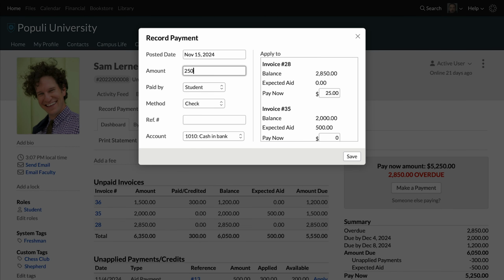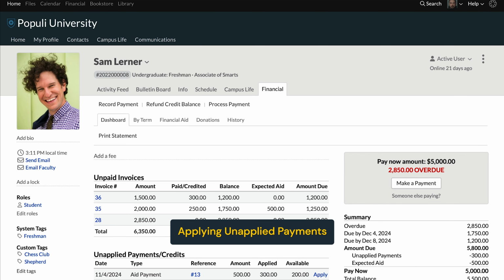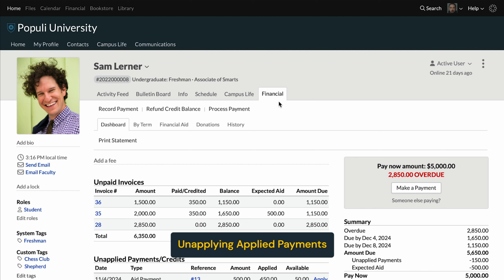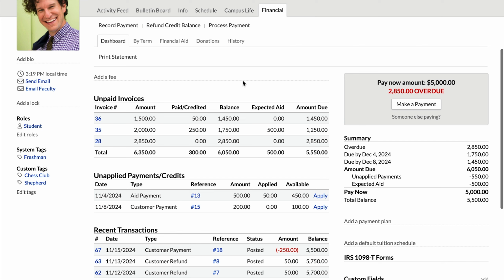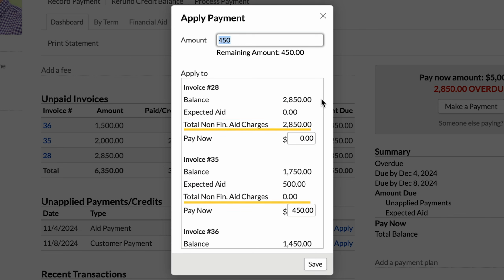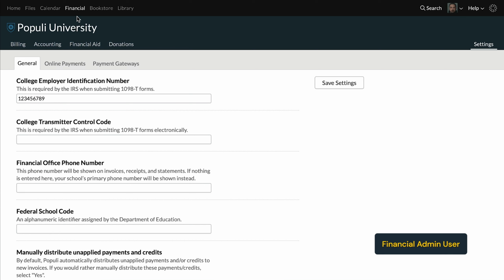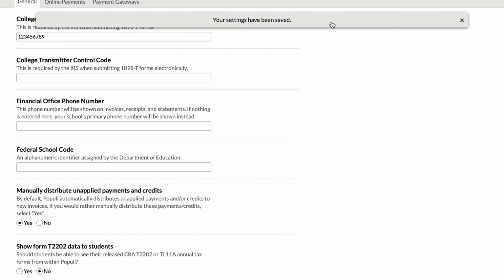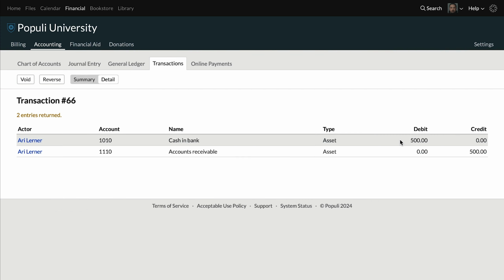Applying & Unapplying Payments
▫️ Josh really gets into the process of Applying and Unapplying Payments. 🚨⬇️ Related Resources ⬇️🚨

Video Chapters:
0:00 Intro
2:48 Applying Unapplied Payments
4:25 Unapplying Applied Payments
6:00 Applying Financial Aid
6:30 Aid vs. Non-Aid Charges
8:18 Automatically or Manually Apply Payment
9:39 Voided or Reversed Payments
10:07 How Applying Payments Interacts with Student Balances
11:30 Outro